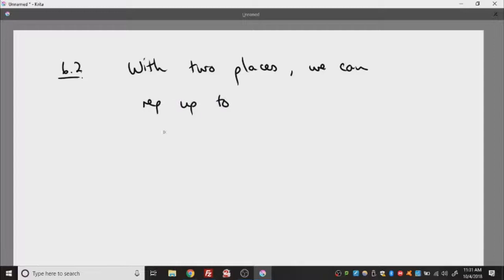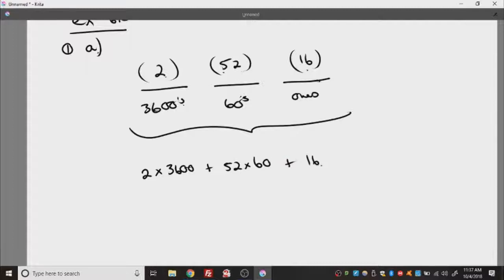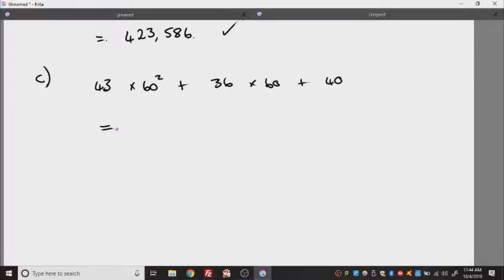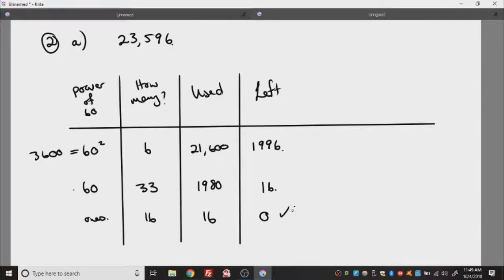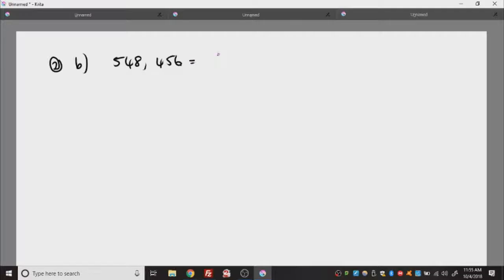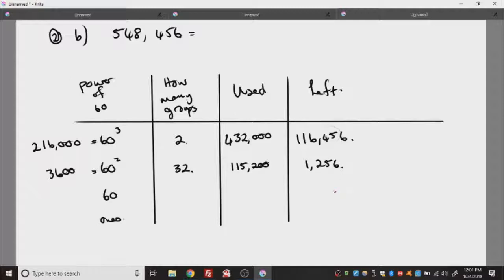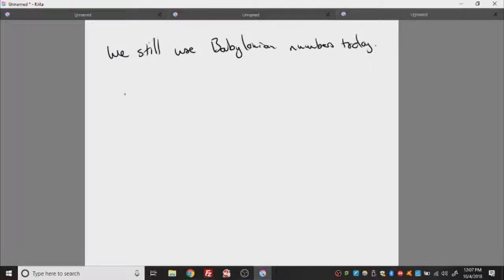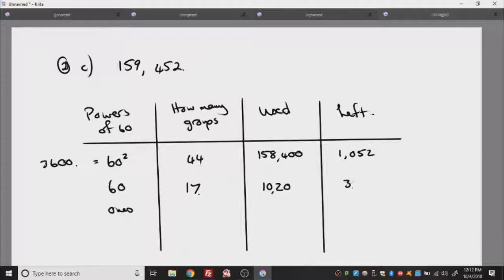142 6 2 Babylonian numbers part 2